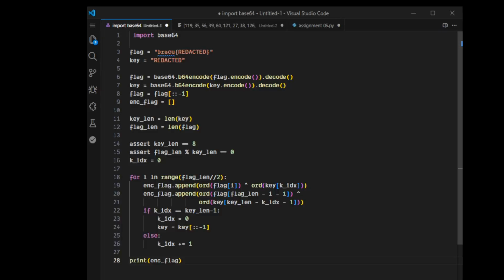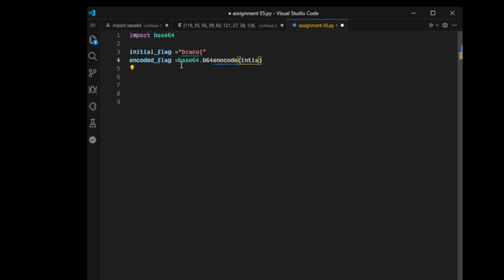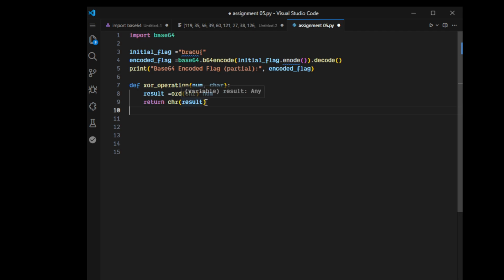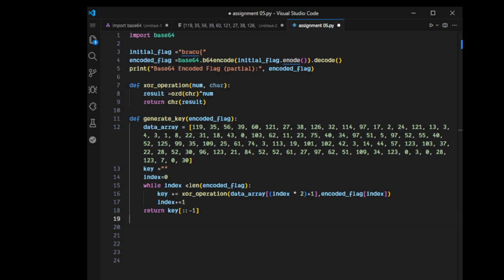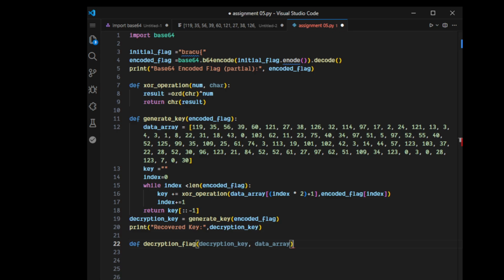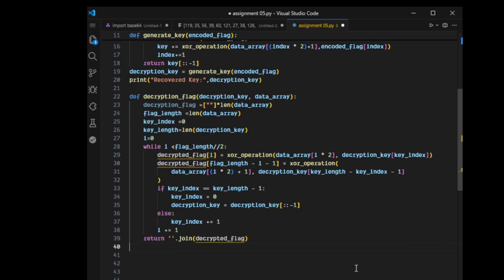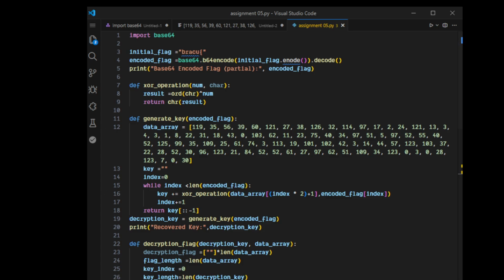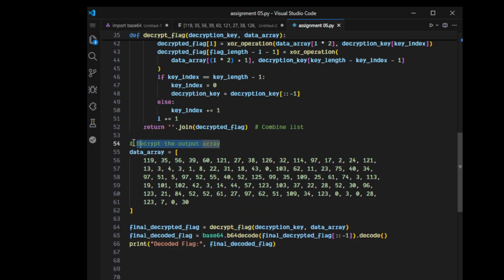Decryption The Flag